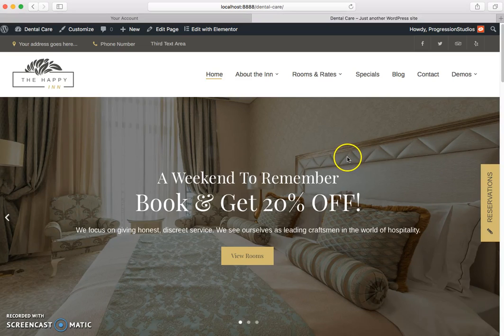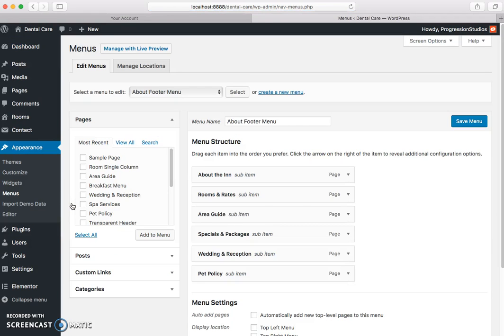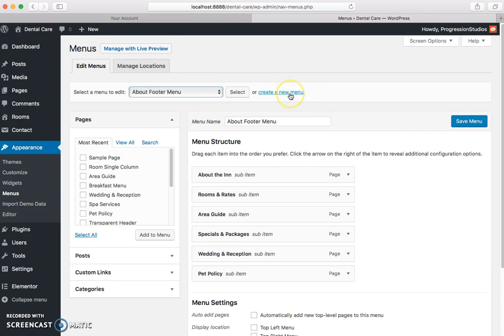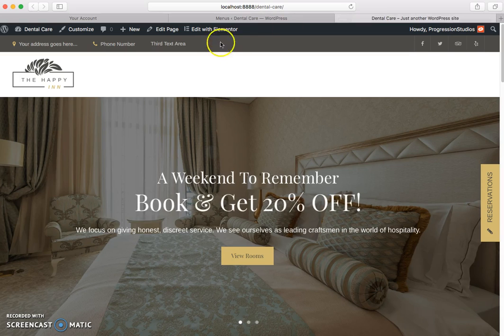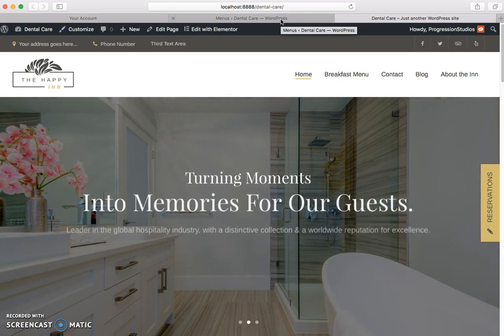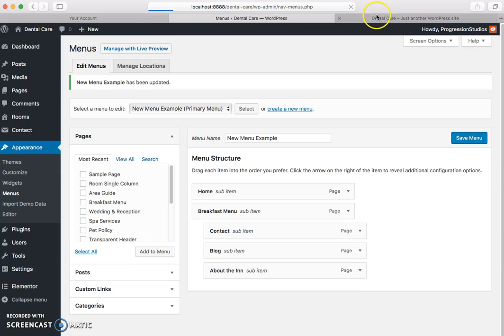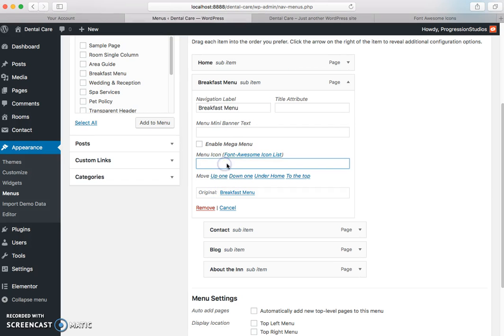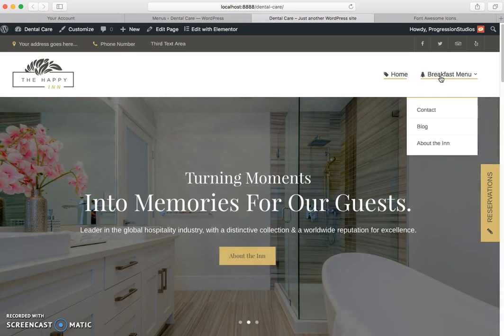Happy Inn Navigation